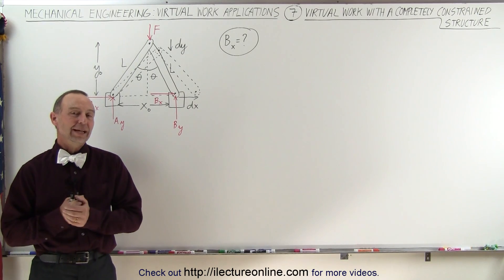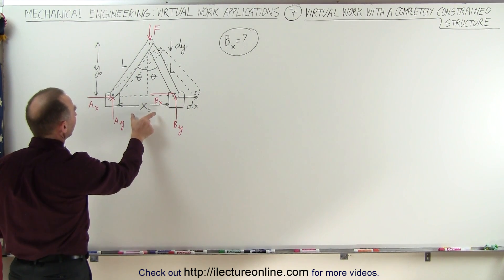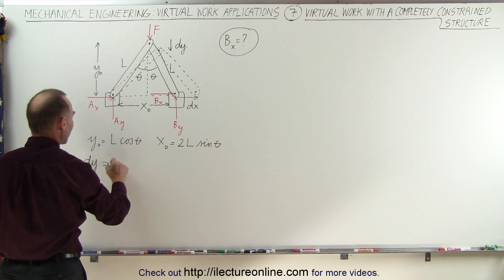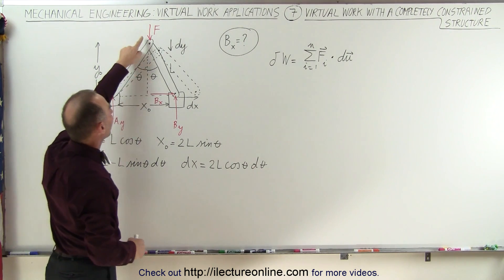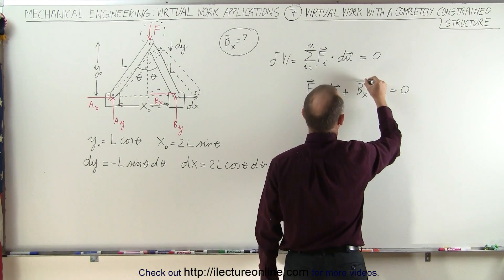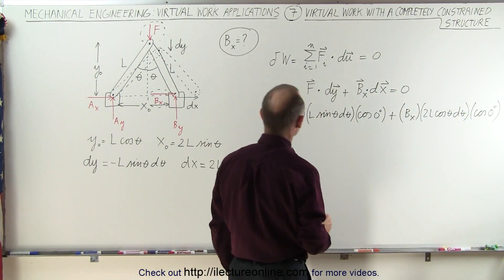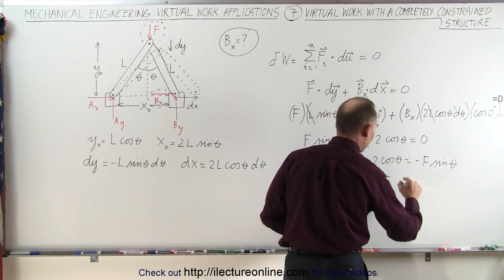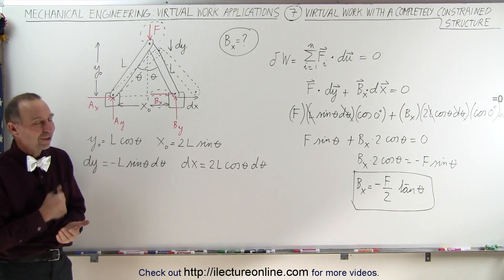Mechanical Engineering: Ch 13: Virtual Work Applications (7 of 39) Completely Constraint Structure**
In this video I will find the reactionary force at point Bx of a completely constrained structure with 2-attached pivot point.